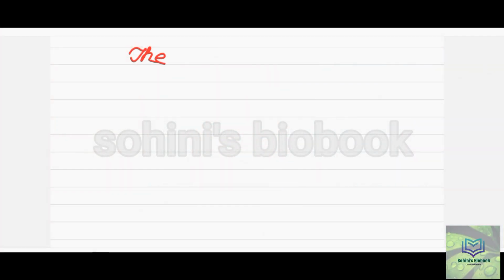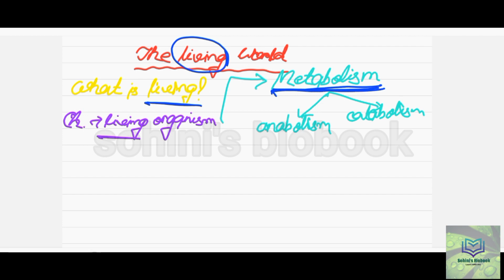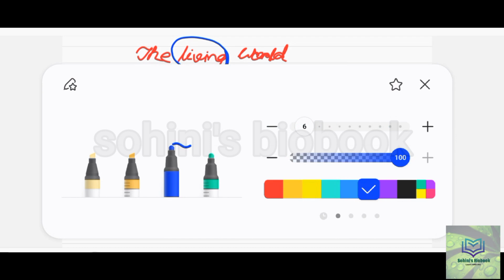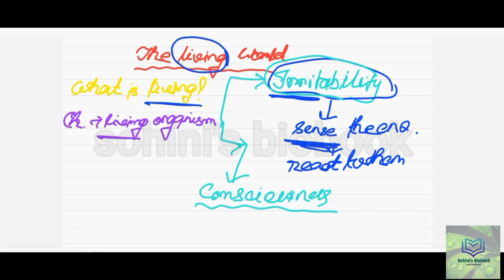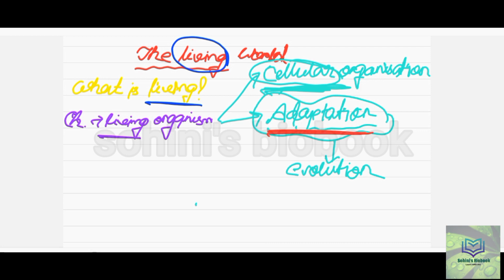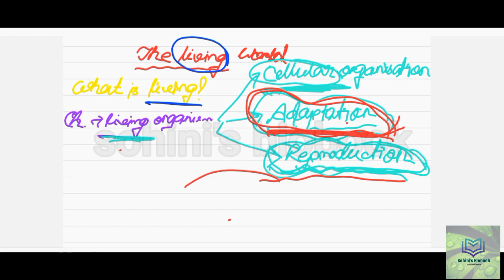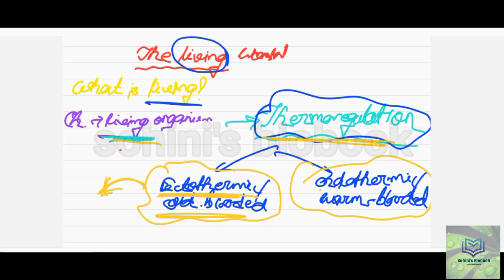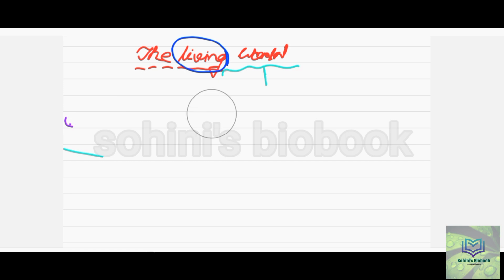The Living World Part 1|Class 11|Biology|NCERT|CBSE|ICSE|WBCHSE|NEET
The Living World Part 1

Lecture by Sohini KarMahapatra
Biology Basics